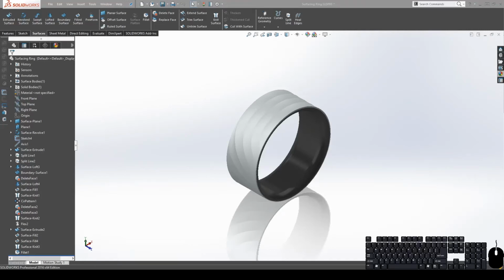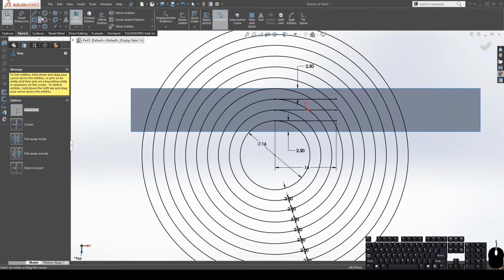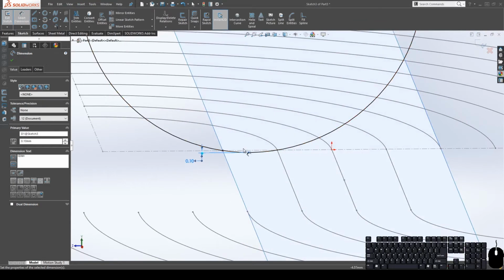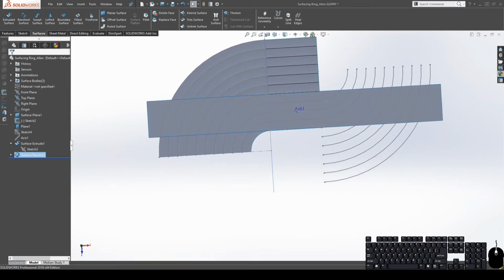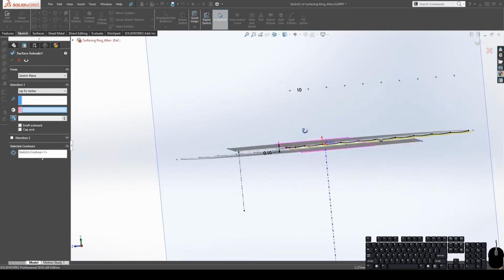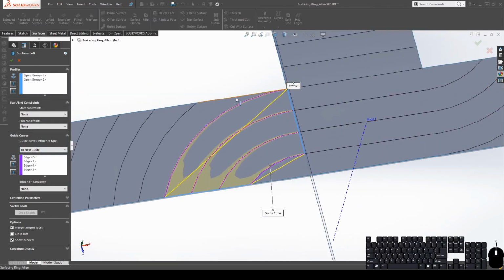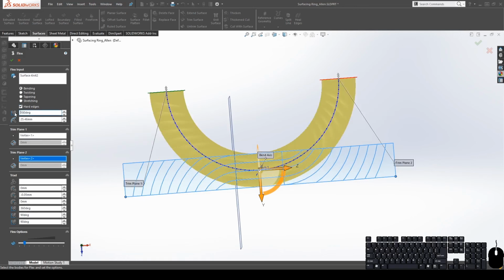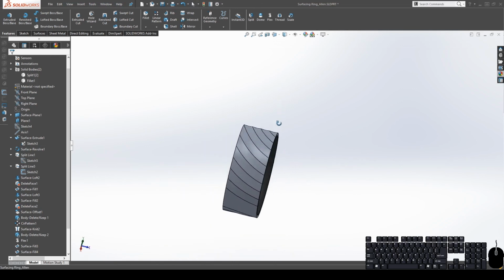Solidworks Tutorial - Surface Texture #2